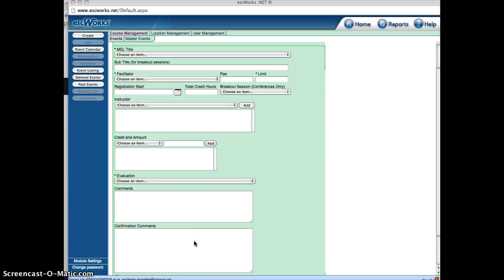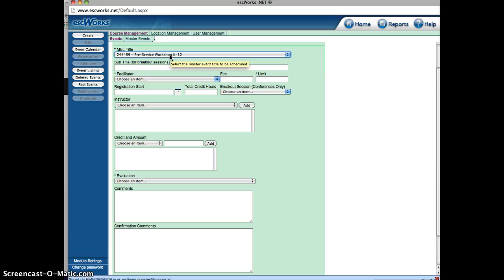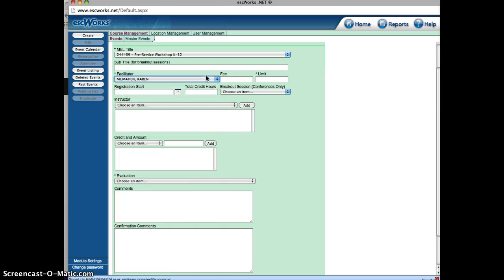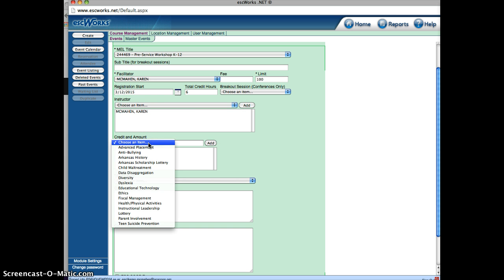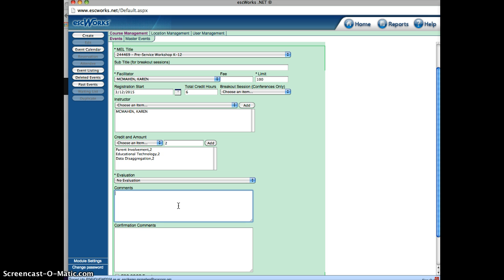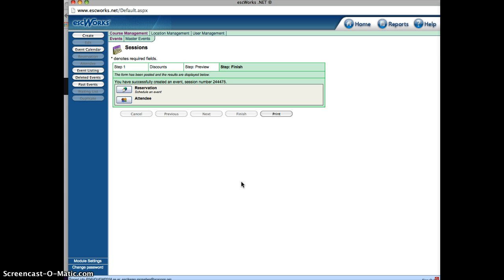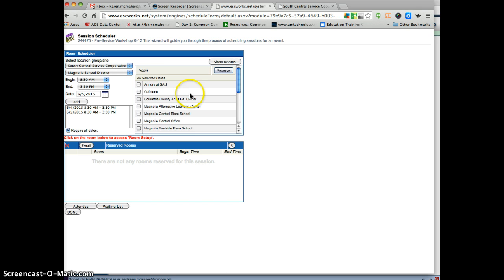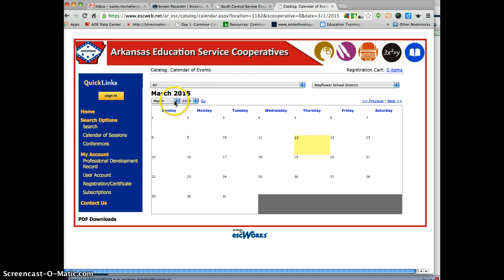Creating an Event in ESCworks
Creating events for SCSC schools.